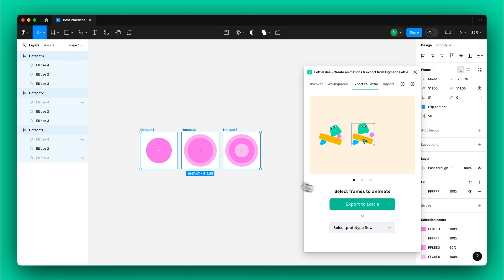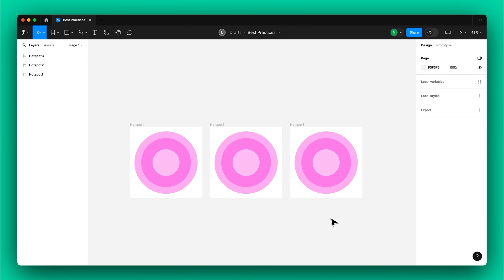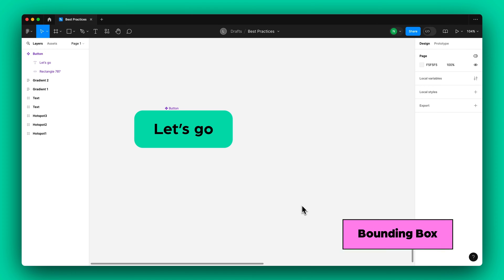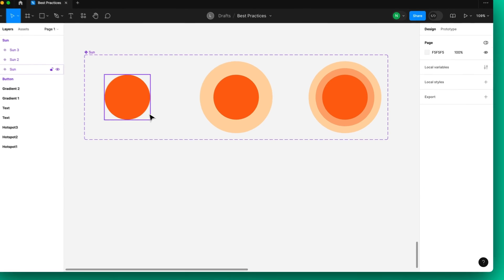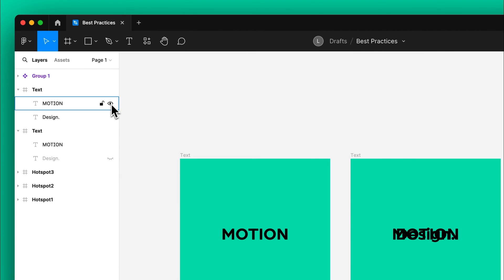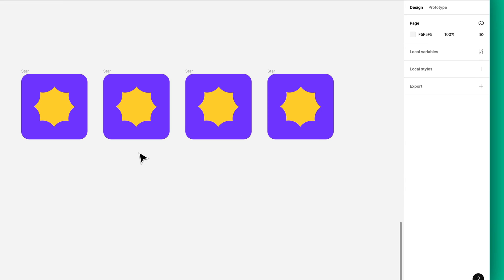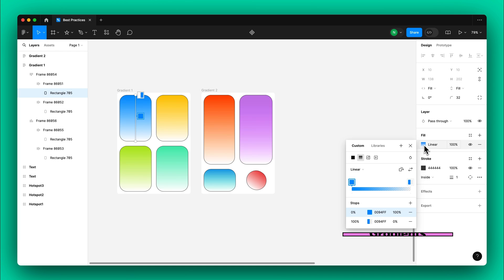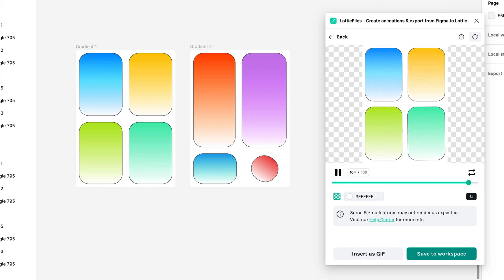Top 5 Tips for Animating with LottieFiles for Figma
In this quick tutorial, we'll explore our top 5 tips for achieving the best results when animating with the @Figma to Lottie feature. Learn how to enhance your animation workflow and ensure smooth, high-quality results for your projects.

Timestamps
00:11 Layer preservation
00:50 Bounding box size
01:28 Text layer modifications
01:47 Rotation
02:28 Gradient fill compatibility

Export production-ready animation from Figma now

Need help? Check out the Figma to Lottie help center